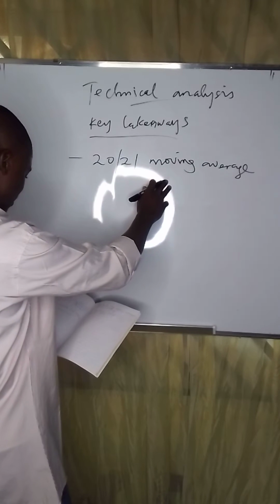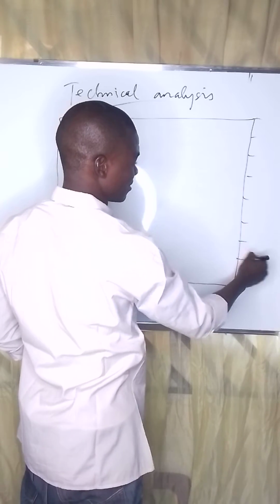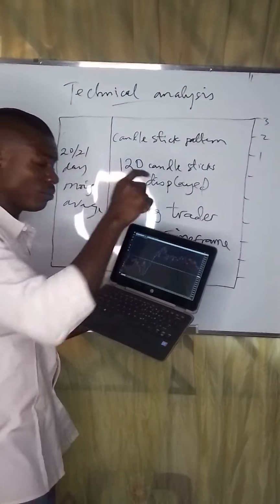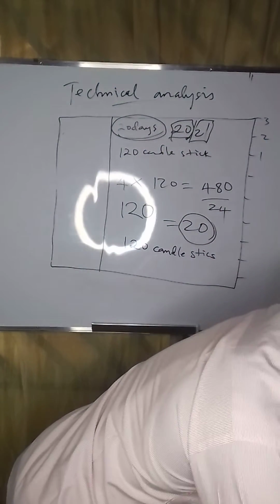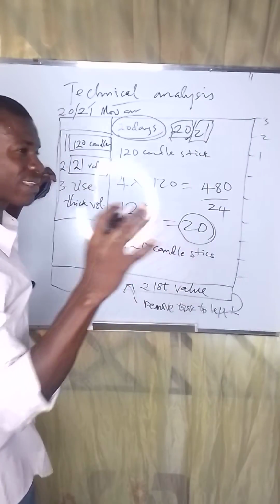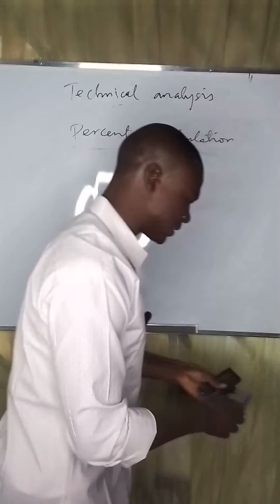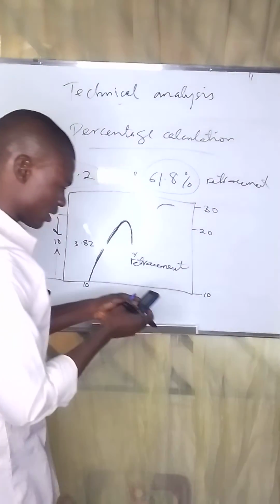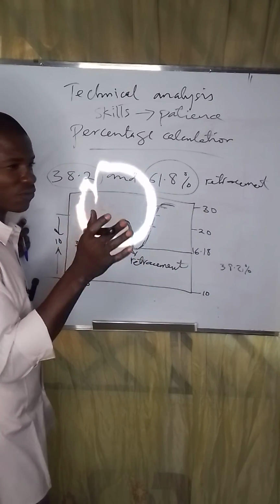BEST SWING TRADING SCREEN SET UP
If you are a swing trader or you are interested in learning swing trading, endeavor to have your screen set properly. This is the first thing you need to do as a Forex trader. (I meant 2 months and not 2 days when I talked about the 155 candle sticks)